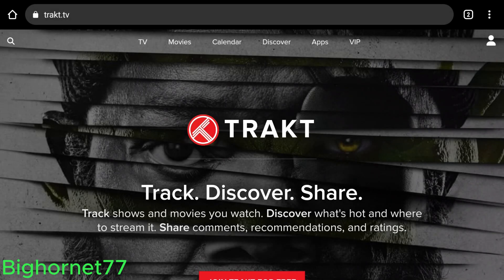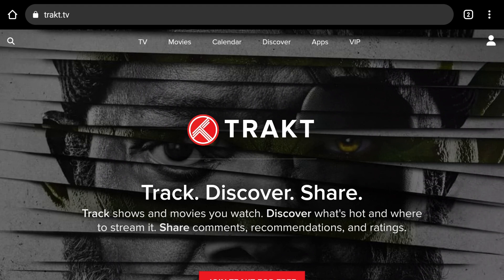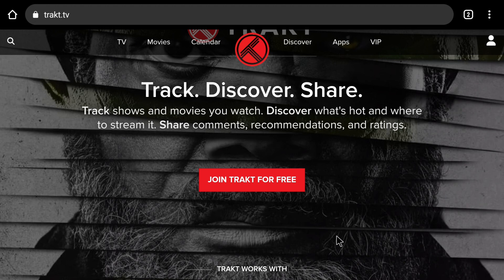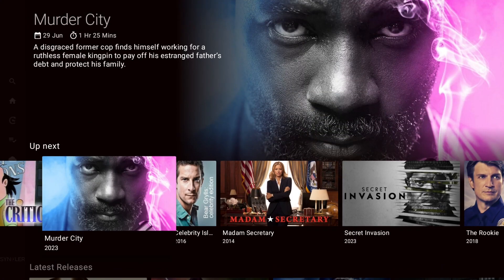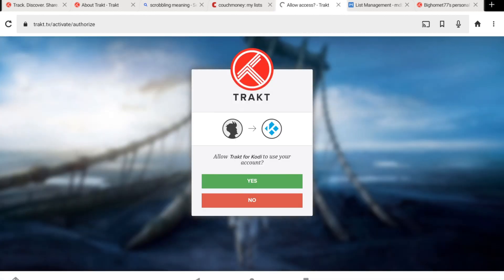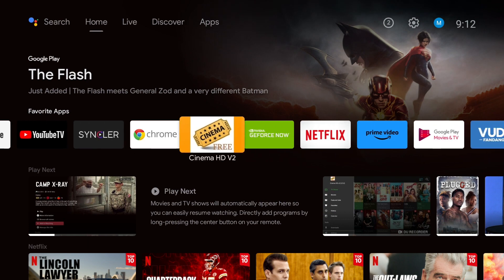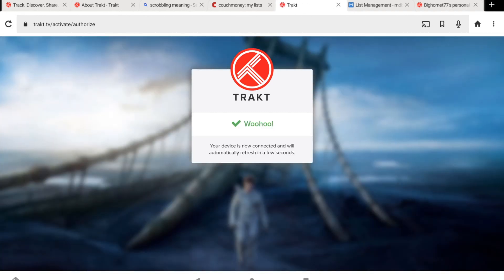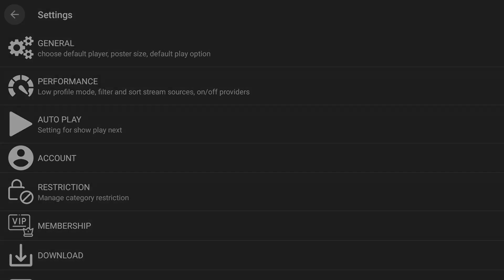Introduction to Trakt Tv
how to authorize trakt into syncler & cinema hd